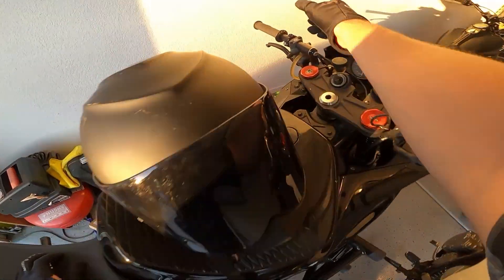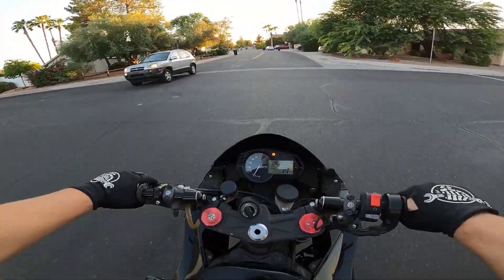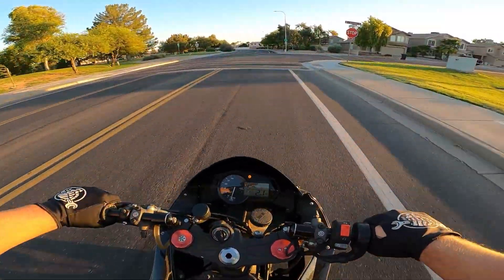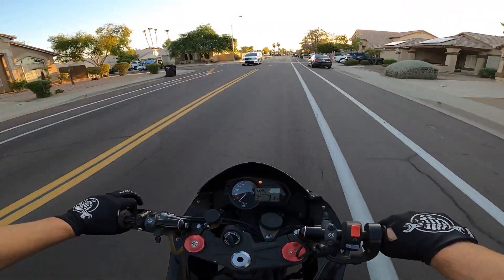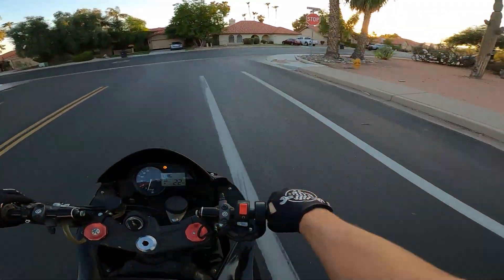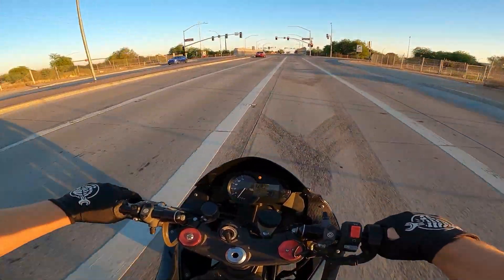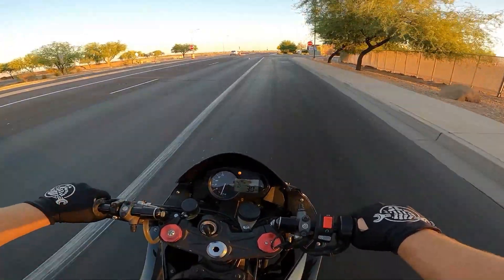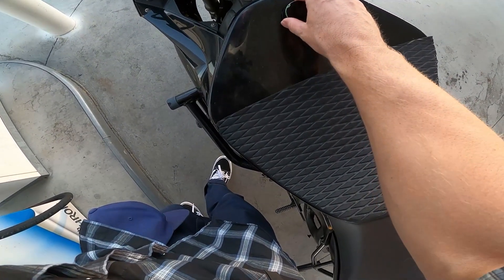Top 5 Dislikes! Kawasaki 636 Stunt Bike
Going over a few of the things I dislike about my 2013 Kawasaki 636 Stunt bike. These are things I hadn't considered before purchasing the motorcycle. Still not deal breakers.